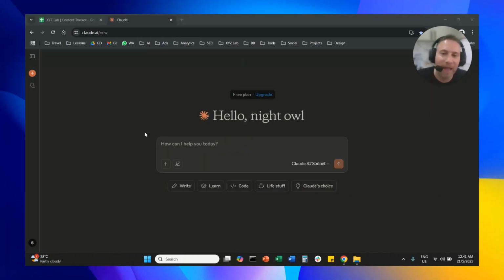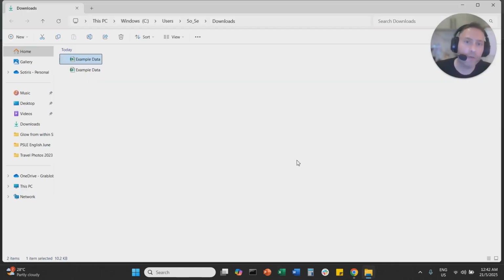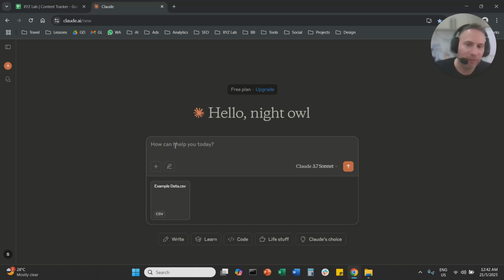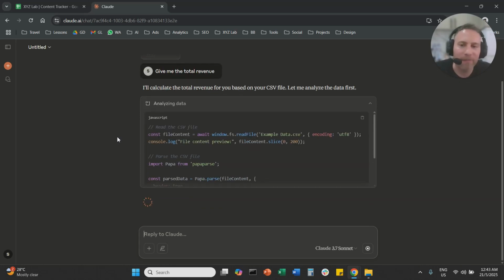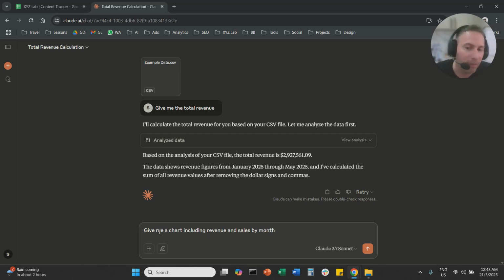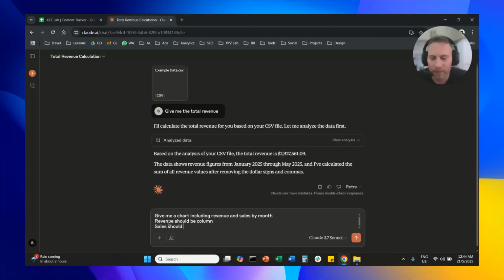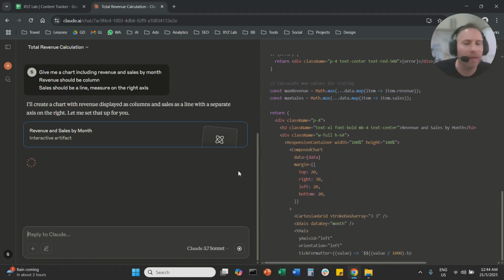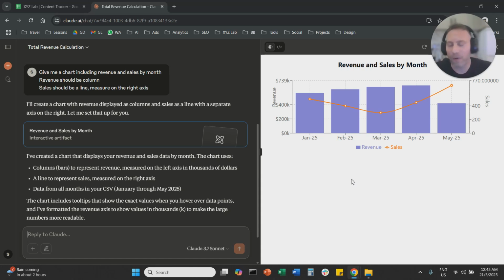Upload and Analyse Excel Files in Claude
1) Save your file as CSV (CSV UTF-8 comma delimited)
2) Make sure your file is clean, columns are named properly, avoid empty rows, column and special characters
3) Navigate to Claude and upload your CSV file
4) Start prompting and reference the columns of your file

That's it!